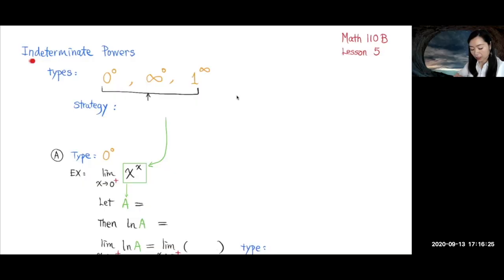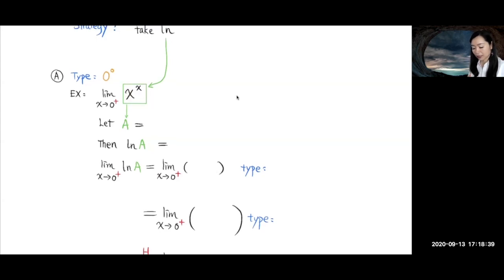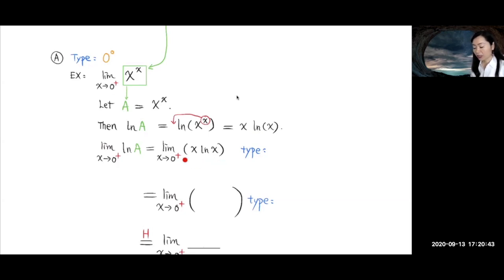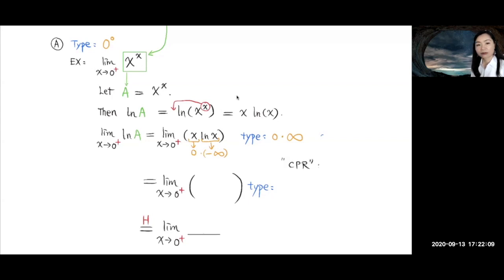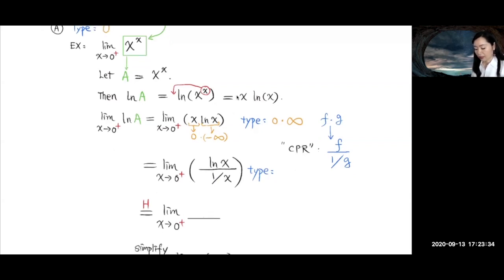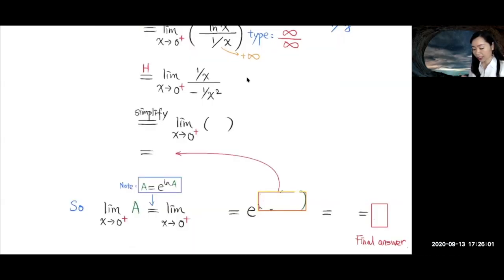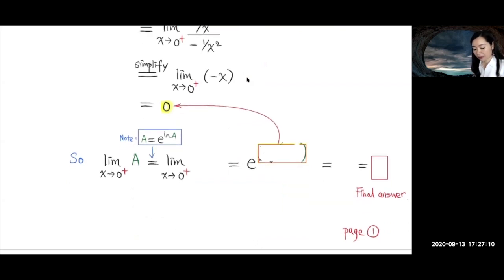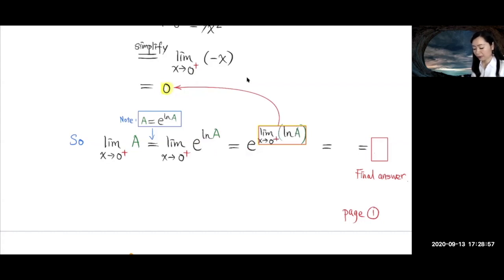Math 110B Indeterminate Powers video 1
This video is about Math 110B Indeterminate Powers video 1